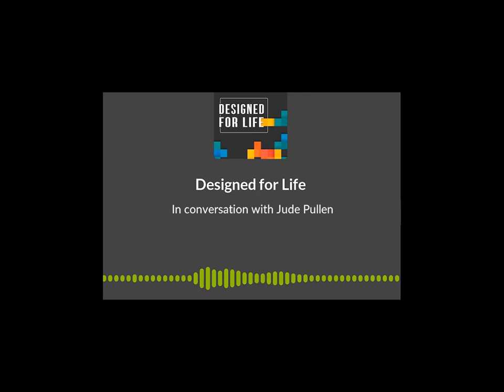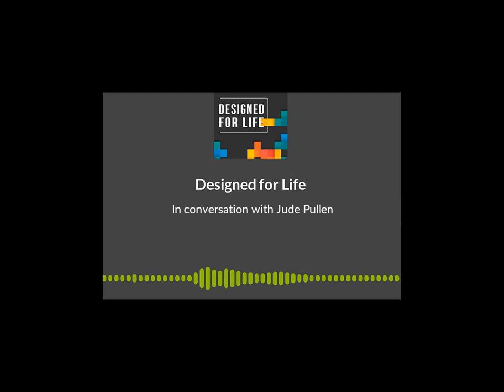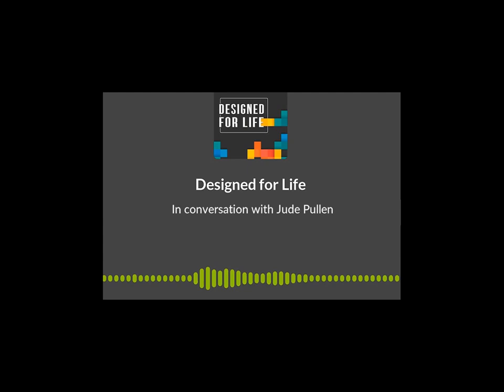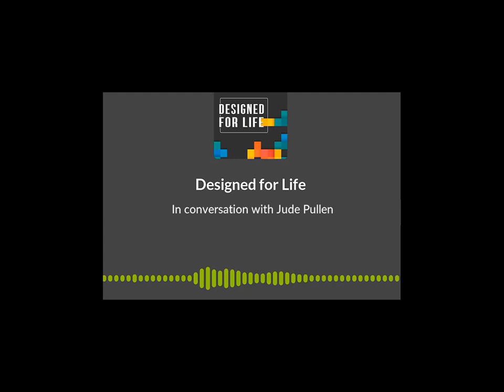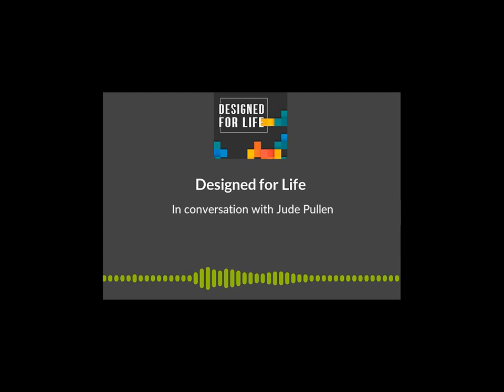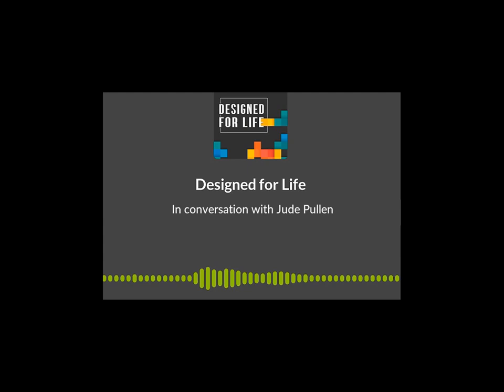In Conversation with Jude Pullen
Winner of the 2020 Alastair Graham-Bryce "Imagineering" Award (Institution of Mechanical Engineers), Jude is a Product Design Engineer with an unparalleled appetite to investigate each subject matter that crosses his path.

With a passion for bridging seemingly disparate disciplines, he is fascinated by fresh design challenges, be they human, mechanical or virtual. Exceptionally skilled at creating physical prototypes, he uses these models to explore design ideas, be they concepts for Dyson, a medical device for NHS, a fire-fighting robot or a mini space-pod.

Jude has worked with Speck Design, Dyson, Sugru and LEGO but is possibly best known to design and technology teachers for his appearance as part of the design team on the BBCs Big Life Fix which has become something of an iconic show for design and technology teachers nationally (currently being repeated).

Jude recently delivered a keynote as part of the Design and Technology Association's Autumn School. In the conversations leading to this keynote entitled "Not a Ted Talk", he was keen to avoid the 'easy option' of delivering a speech detailing his rich career to date. He was instead eager to explore the nature of design and technology teaching and what the future might hold for the subject.

Teachers attending the Autumn School session were challenged to step forward to help form a group raising a hand to explore what might be possible in school with the support of Jude and some of his professional network of colleagues. That invitation is extended to D&T teachers listening to this podcast.

This episode has something for teachers, students of D&T and for parents alike. So sit back, plug in and enjoy the D&T Association in conversation with Jude Pullen.